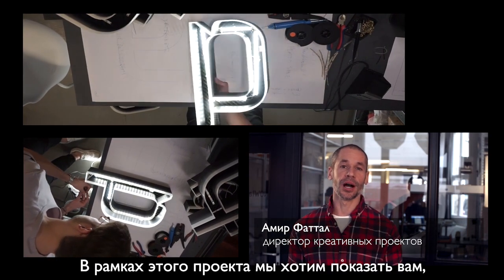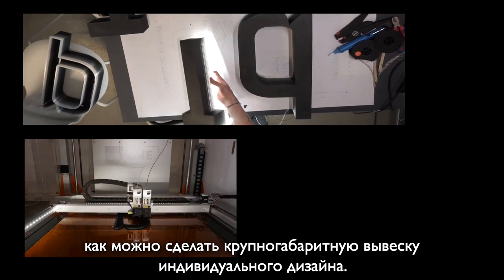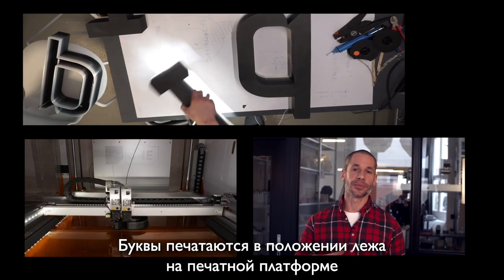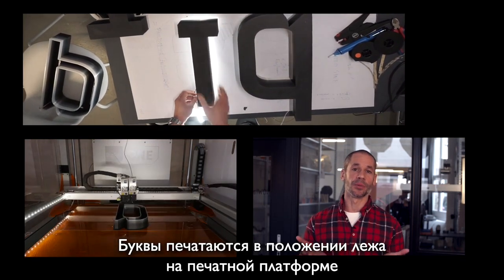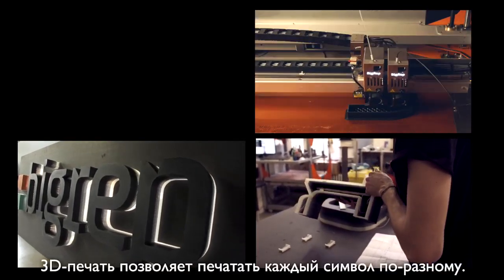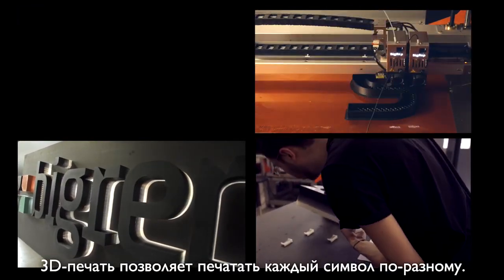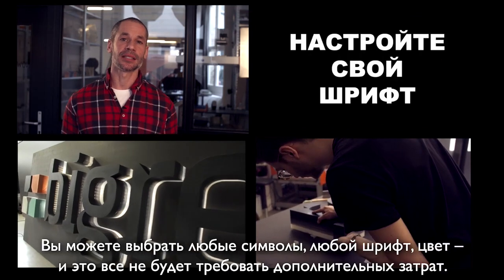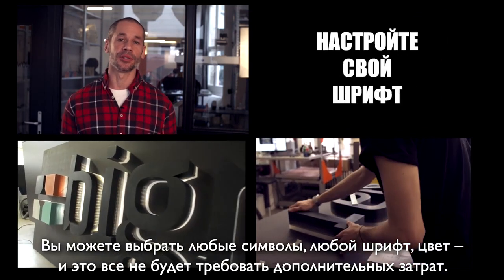3D печать крупногабаритных вывесок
Индивидуальный дизайн крупногабаритных вывесок с помощью 3D-принтера BigRep. Индивидуально, быстро, эффектно.